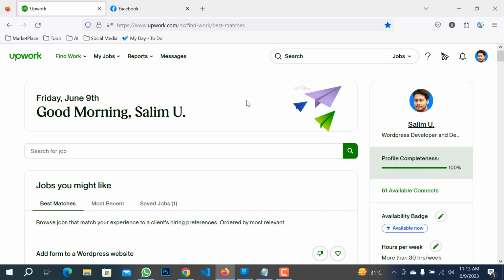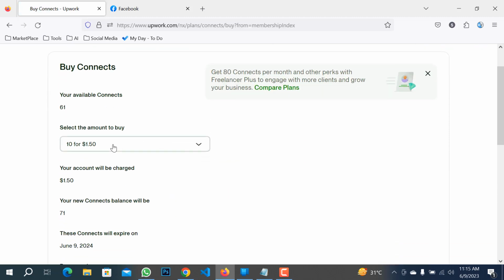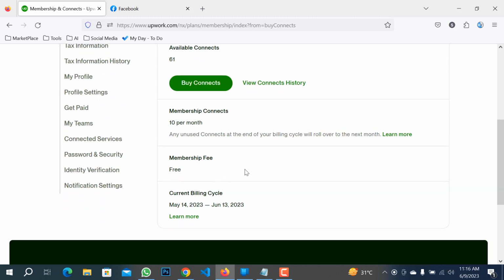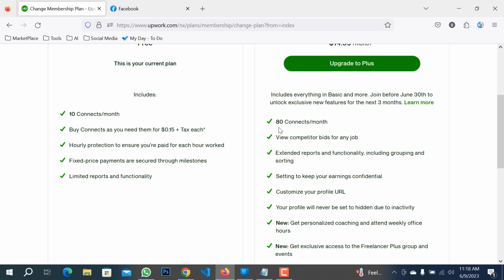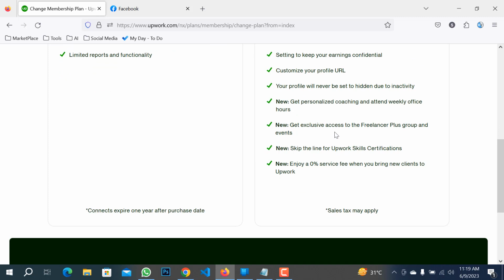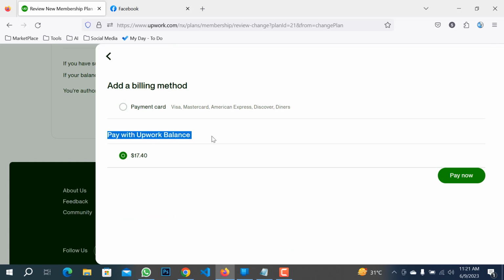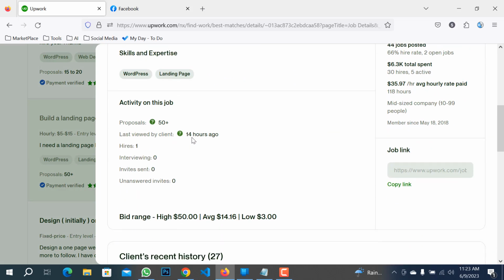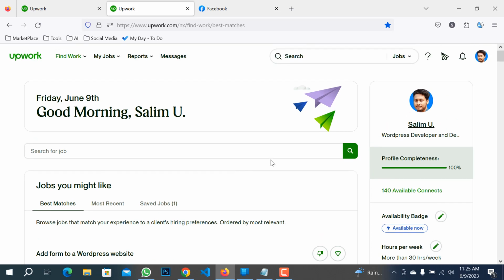How to Get Upwork Freelancer Plus | Upwork Free VS Plus | Upwork Tips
In this video i show you how you can get upwork plus. and also i discuss about upwork free and plus. Benefits of upwork freelancer plus.

Here is the list of upwork plus features
1. 80 Connects/month
2. View competitor bids for any job
3. Extended reports and functionality, including grouping and sorting
4. Setting to keep your earnings confidential
5. Customize your profile URL
6. Your profile will never be set to hidden due to inactivity
7. New: Get personalized coaching and attend weekly office hours
8. New: Get exclusive access to the Freelancer Plus group and events
9. New: Skip the line for Upwork Skills Certifications
10. New: Enjoy a 0% service fee when you bring new clients to Upwork